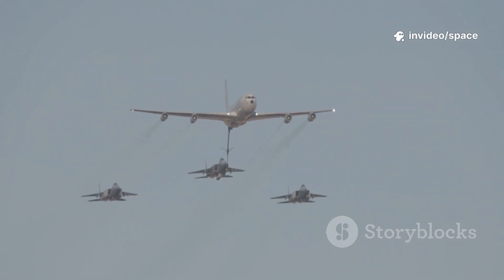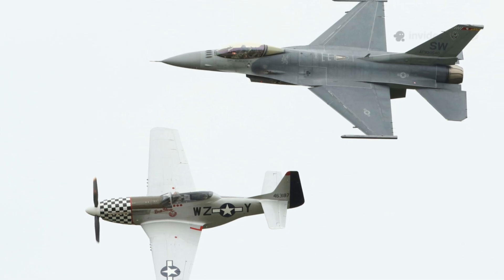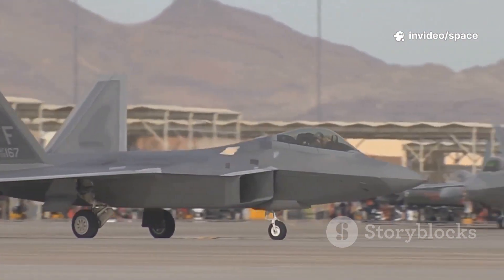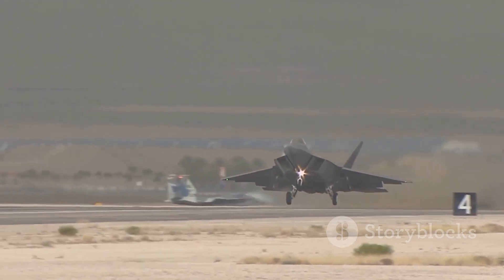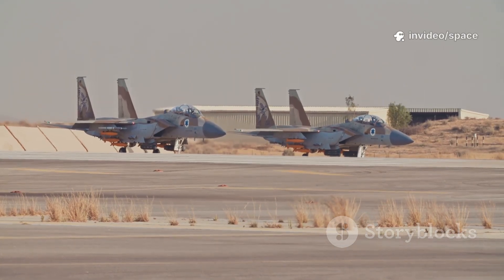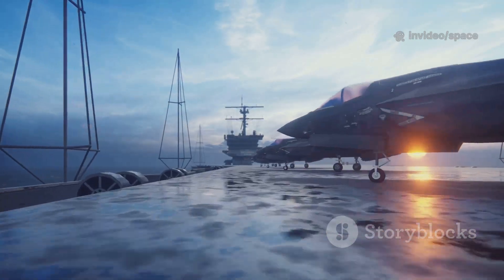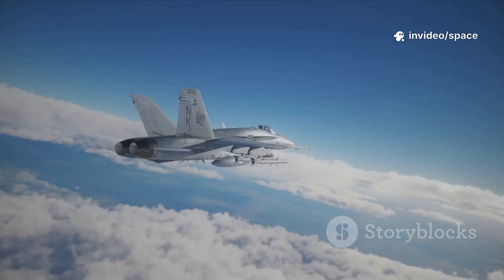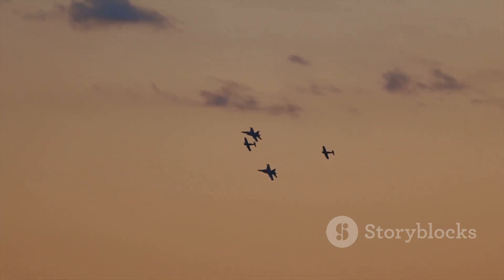What Experts Say About F-15EX vs New Jets in 2025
The F-15EX Advantage: Why It Continues to Beat New Jets in 2025

Despite a wave of next-generation fighters, the F-15EX continues to dominate the skies in 2025, proving its unmatched versatility and firepower. With cutting-edge avionics, extended range, and a massive weapons payload, the upgraded Eagle offers a rare blend of legacy reliability and modern tech. Pilots praise its adaptability across missions — from air superiority to precision strike. The jet’s cost-effectiveness and rapid deployability give it a decisive edge over stealthier, more complex rivals. U.S. allies are taking notice, with multiple nations expressing interest in procurement. Defense analysts say the F-15EX isn’t just surviving the fifth-gen era — it’s thriving. In a changing battlefield, its balance of power and performance keeps it a top contender.